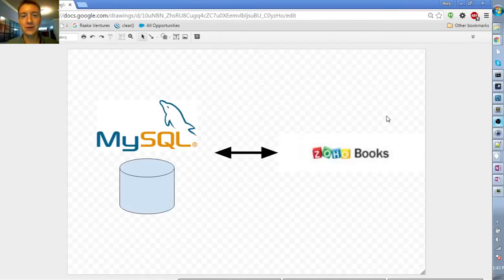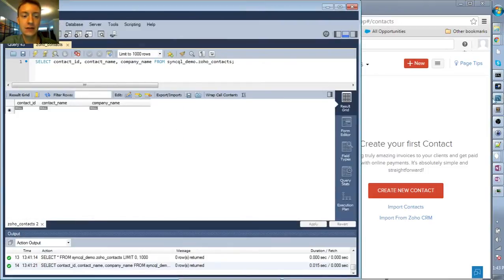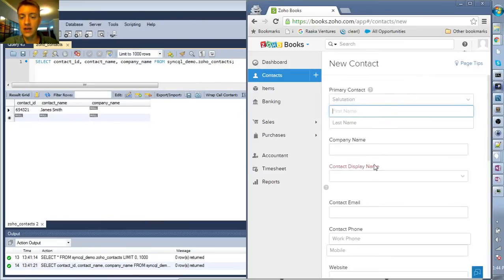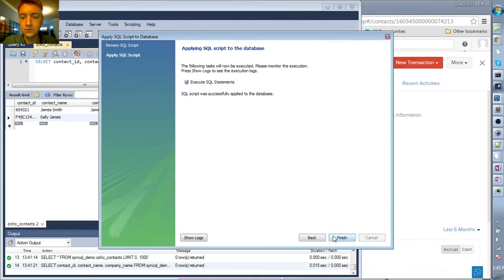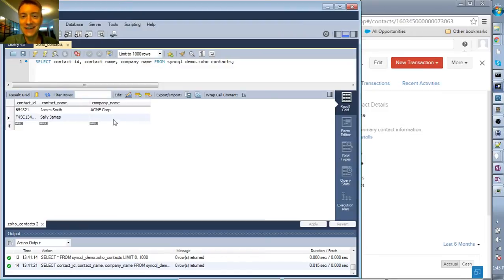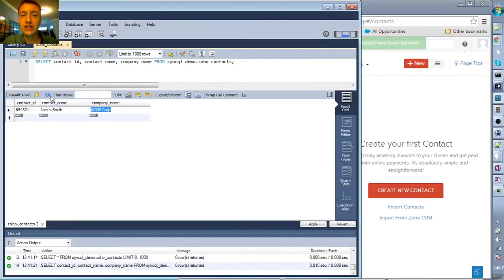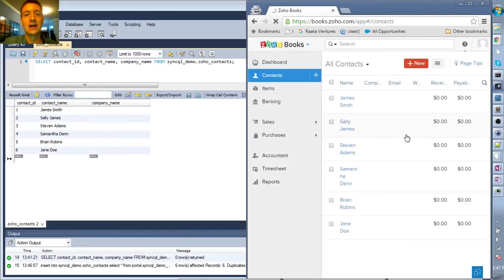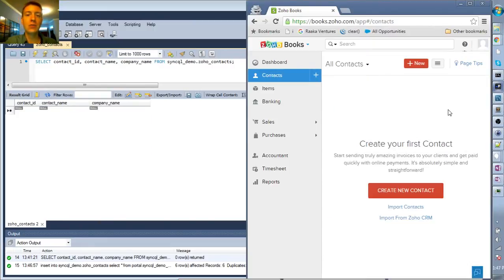SyncQL Demo #1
The first ever demo of SyncQL! In this demo we show the fully working bi-directional synchronization between a database and an API.